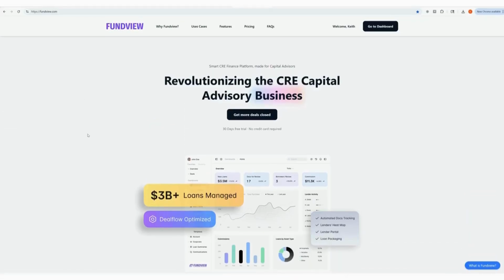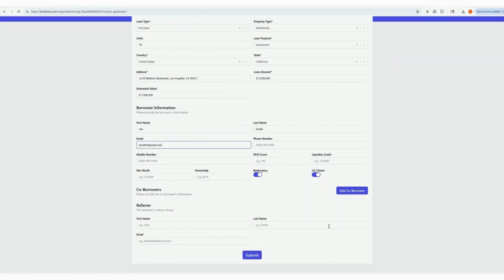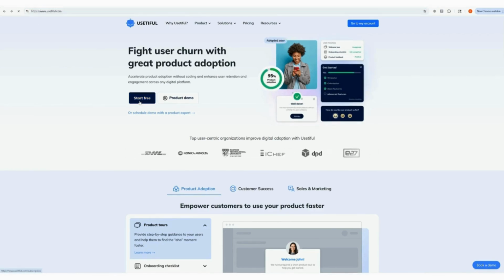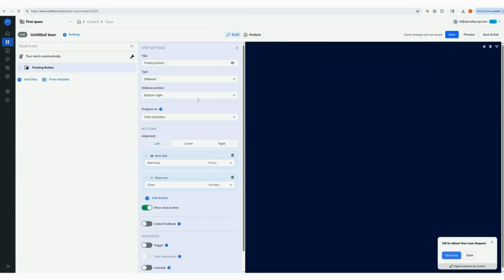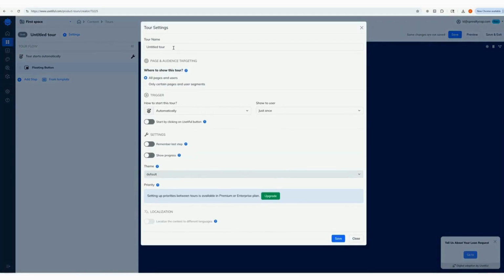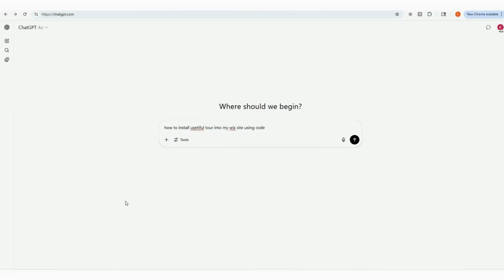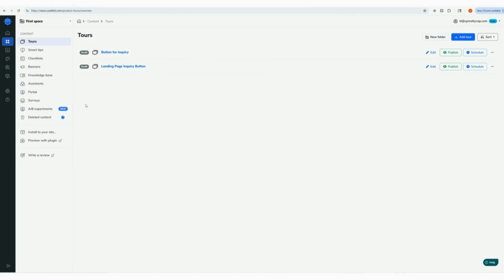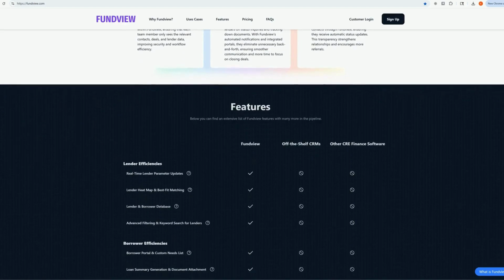Free No-Code CTA Button Tutorial to Capture More CRE Finance Leads | Auto-Sync to Fundview Deal Flow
Video Chapters
00:00 Introduction – Your unique company inquiry form for borrowers
1:02 What your borrowers will see
1:30 Auto Sync to Deal Flow Management
1:53 Example CRE Finance Company website
2:33 Set up free Usetiful account
2:55 Design Call-to-Action Button
5:44 Install Code into your company website
8:36 Final Thoughts

Want to capture more CRE borrower inquiries directly from your website—without writing a single line of code?

In this tutorial, I’ll walk you through how to create a free, no-code floating Call-to-Action (CTA) button using Usetiful, and connect it directly to your Fundview deal flow platform. This setup allows you to automatically route new CRE finance leads straight into your pipeline for faster deal management.

🔹 What you’ll learn:

✅   How to set up a free Usetiful account

✅  How to design a clean floating CTA button

✅  How to link it to your Fundview borrower inquiry form

✅  How to embed the code into your website editor.

✅  How Fundview streamlines deal intake, lender management, and funding

Whether you're a commercial mortgage broker, CRE advisor, or just looking to streamline your client intake, this video shows you how to power up your digital workflow in minutes.